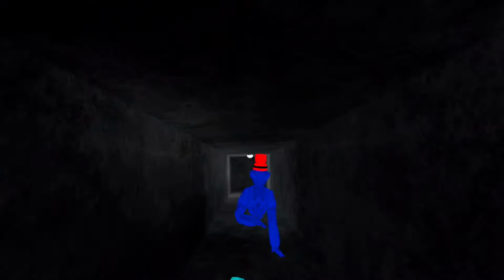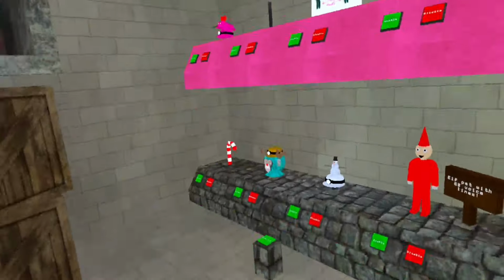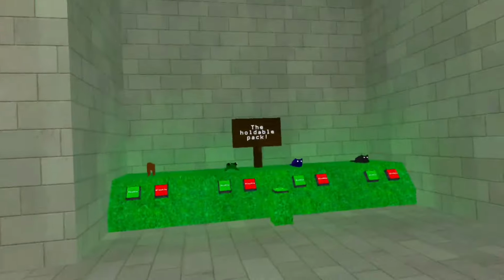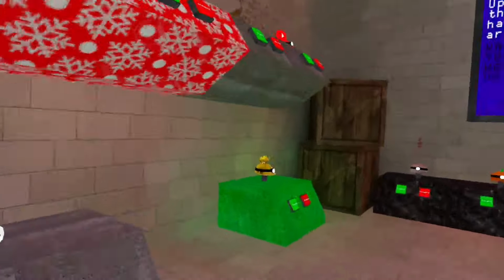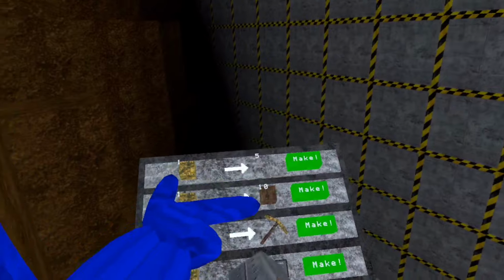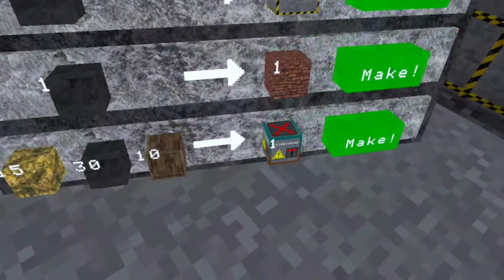VOXEL HORROR IS HERE!! ITS CRAZY (Big Scary)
AHHHHH